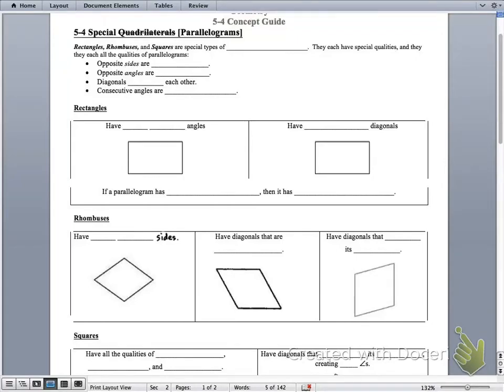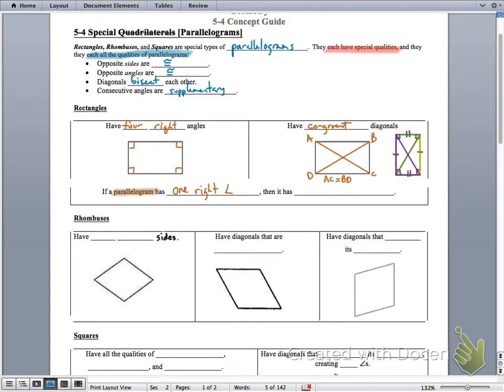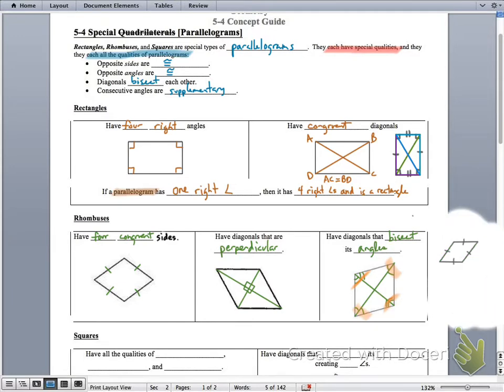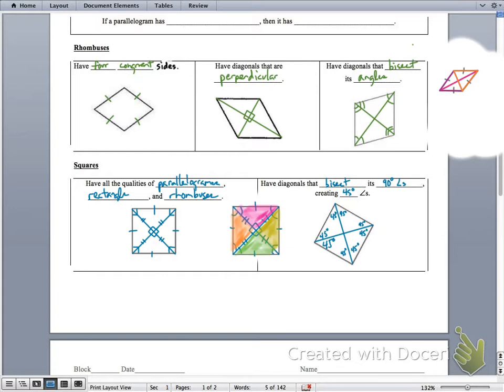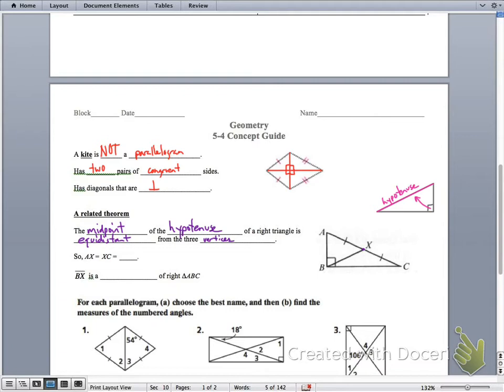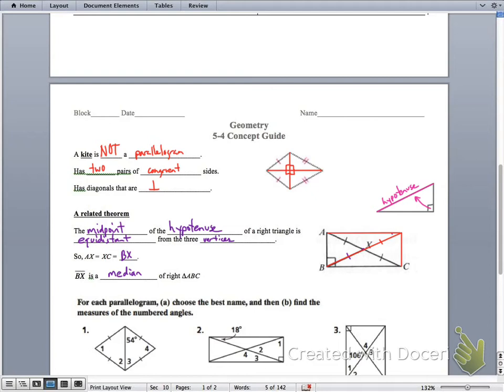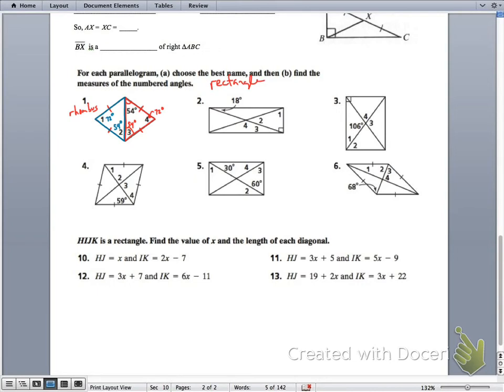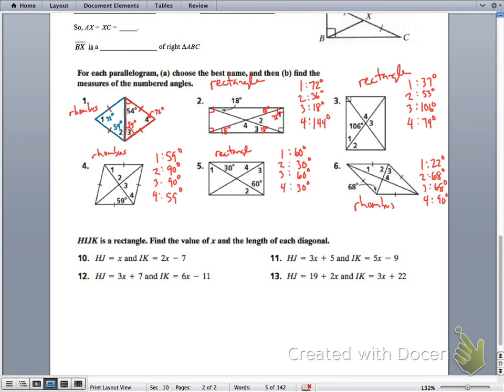5-4 concept guide: special quadrilaterals